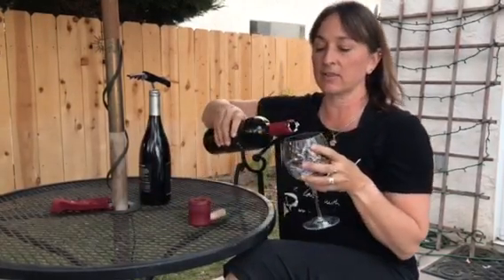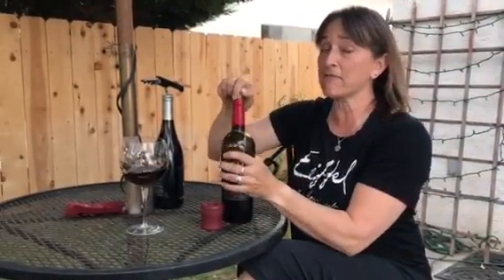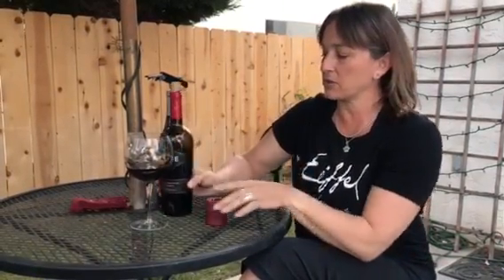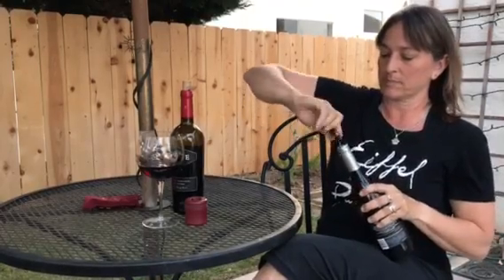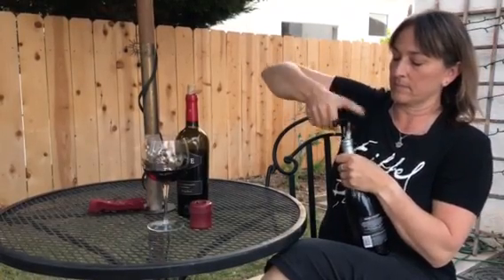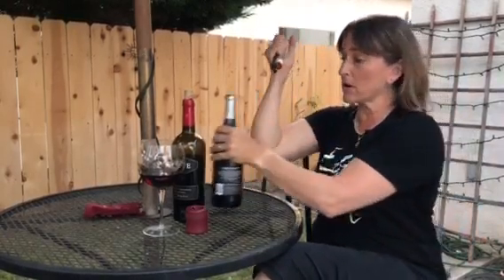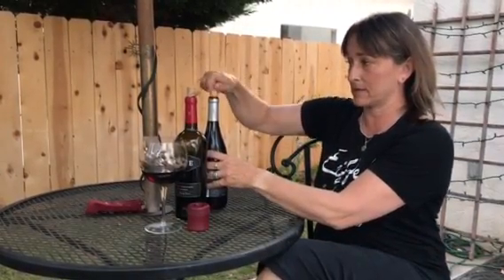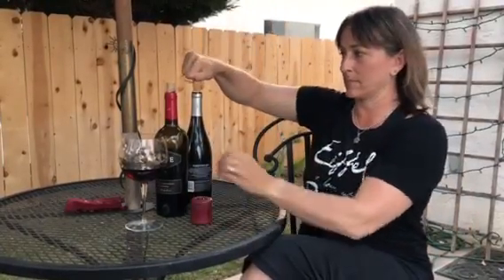QWIK-CORK Cork Trimmer for Wine Bottles